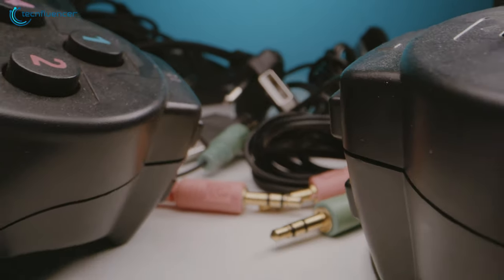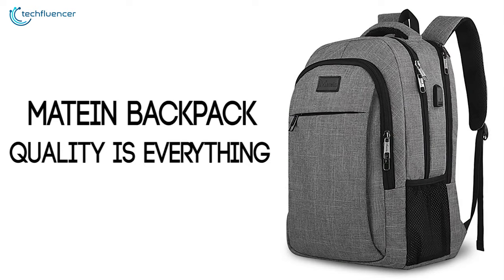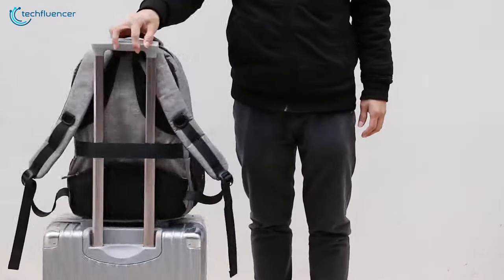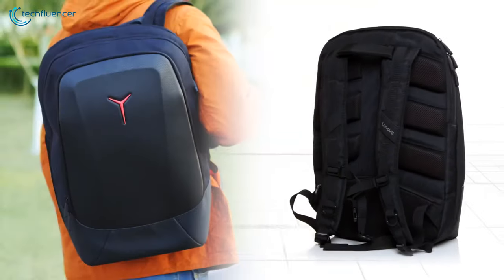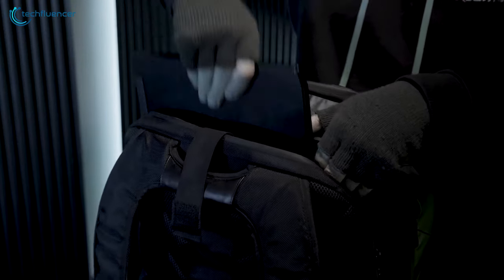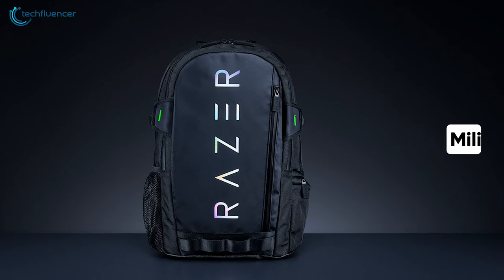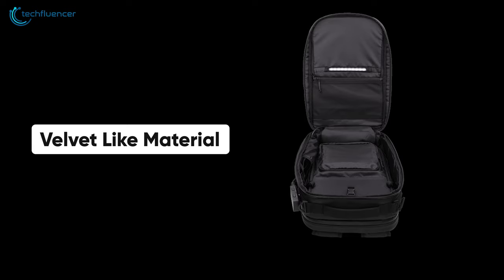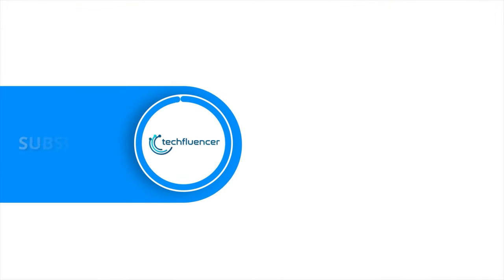Top 5 Best Gaming Backpack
Best gaming backpack is really hard to find as there are plenty of so-called gaming backpacks available on the market with plenty of setbacks. To help you find the best one, we have rounded up the Top 5 best gaming backpacks that you should check out.